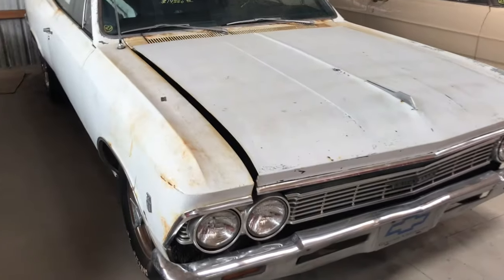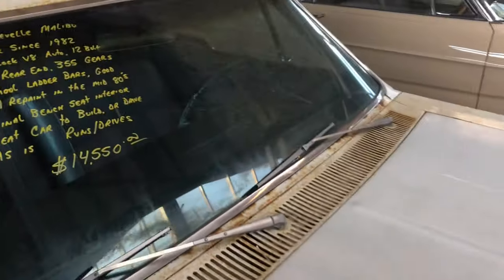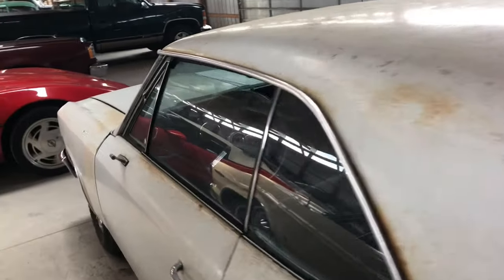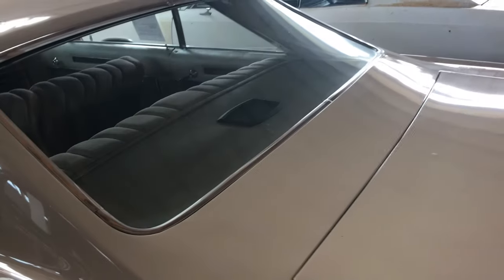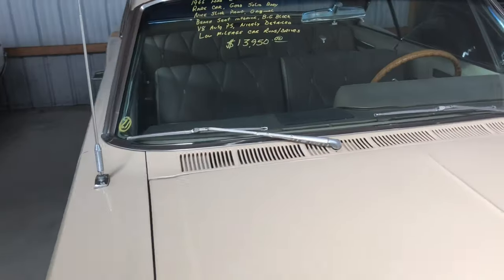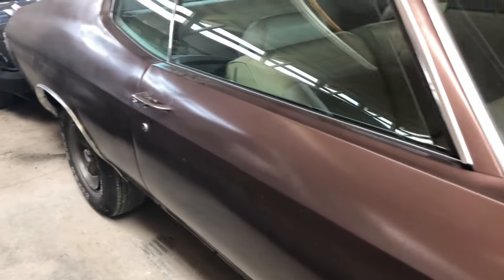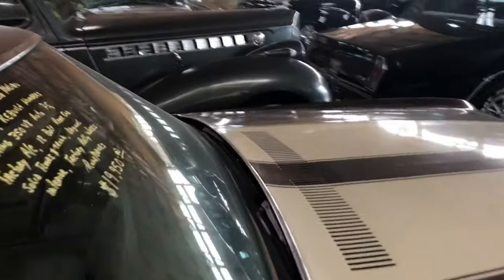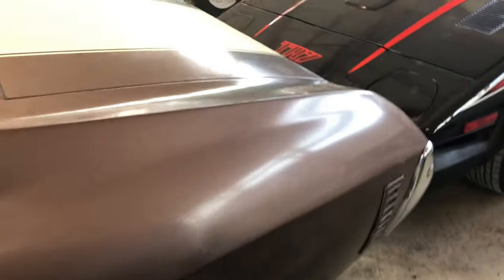Touring Country Classic Cars Again!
Today I'm here checking out some really nice cars for either restoration or take home as is cars and I found just that so enjoy the video!